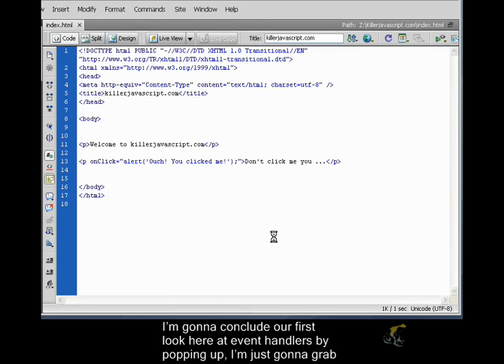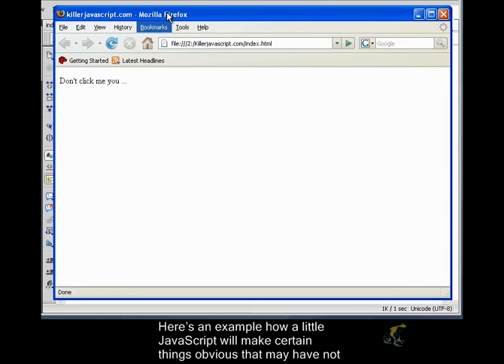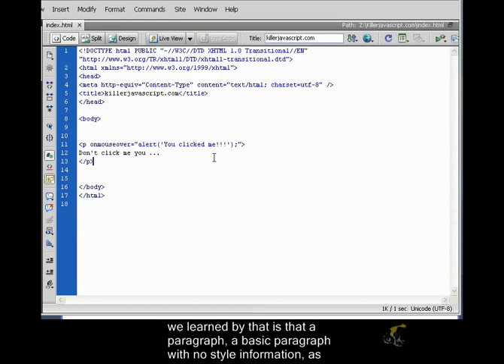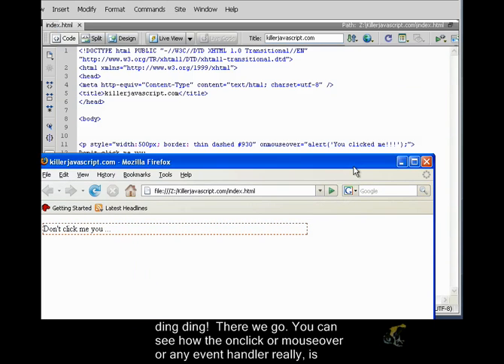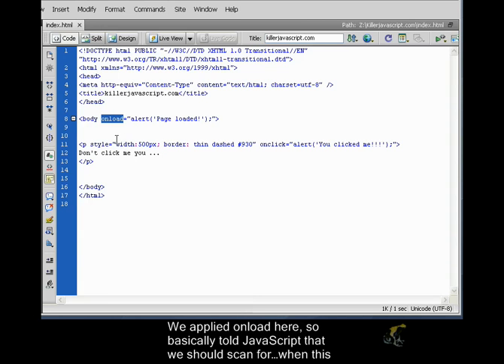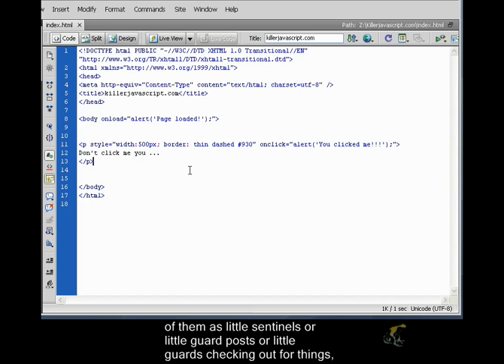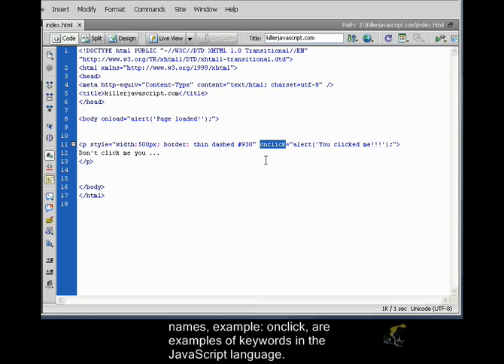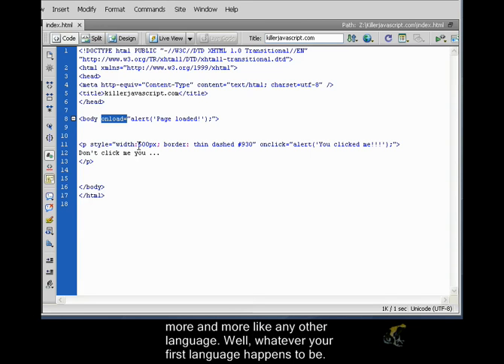Beginner's Javascript Closed Captioned - Event Handlers Part 3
This is the third closed captioned video tutorial of our continued look at event handlers, from our beginner's Javascript course.